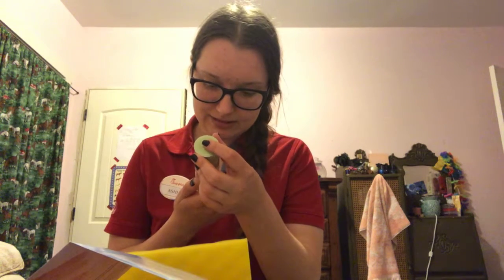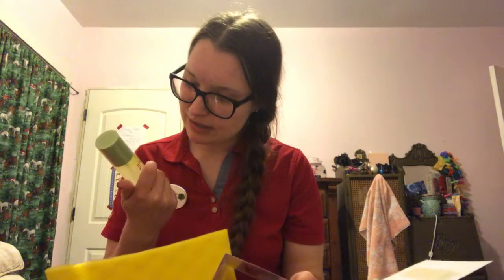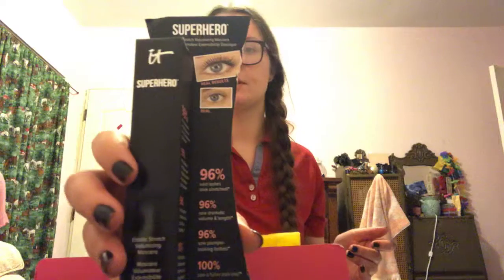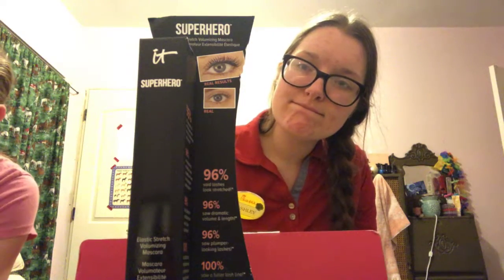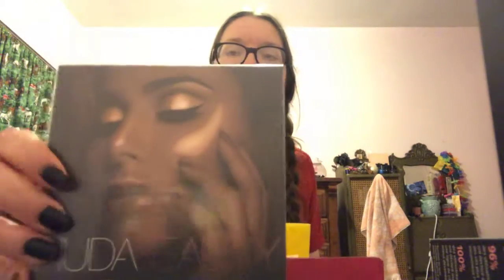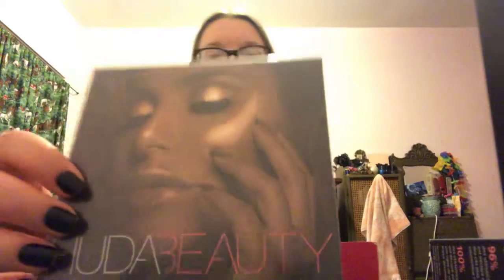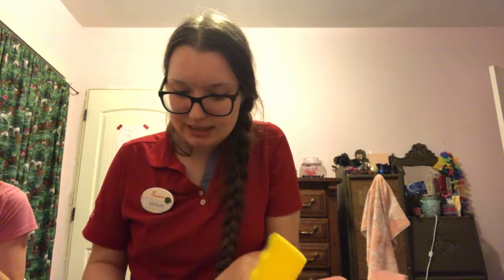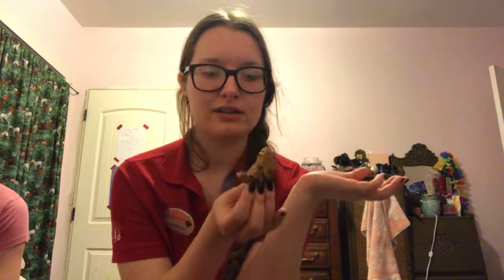July Ipsy Glam Bag Plus Unboxing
Possibly the last Ipsy unboxing for awhile- I have to pay for rent and college (I’m moving in about three weeks), so I need to cut subscriptions! Sorry for yammering on so much- I will post a review of the ones I decide to actually use as usual! I also have Wicked Sisters and BabyBatBeauty unboxings coming up. Again, last ones for awhile, most likely. BBB had a huge sale and I really wanted their mascara (they’re making mascara now!), and Wicked Sisters dropped an amazing new palette- it’ll be my first purchase from them.